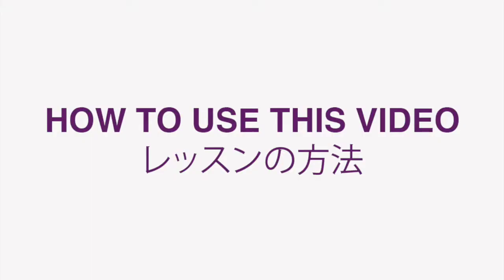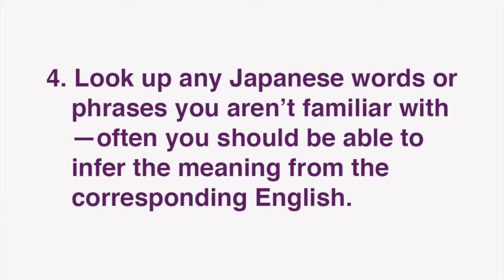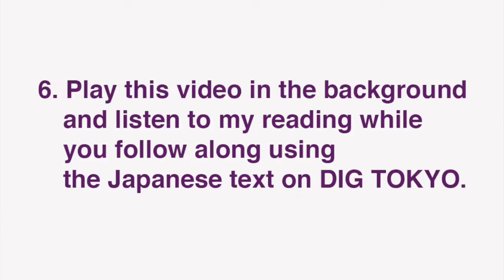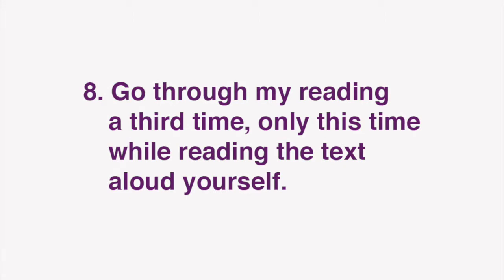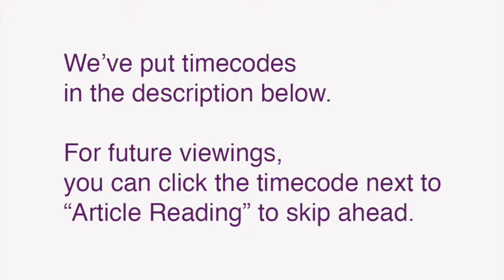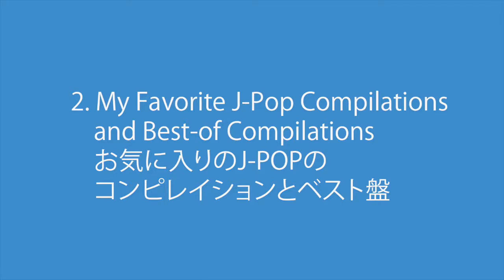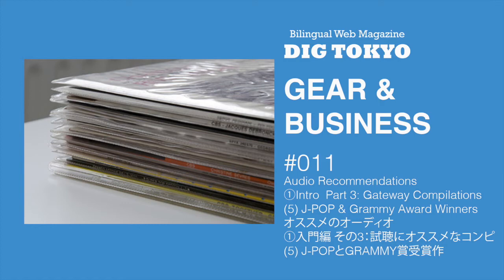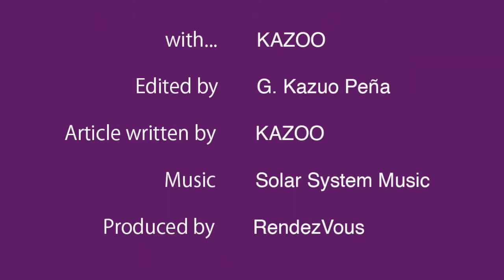Audio Recs: J-Pop and Grammy Award Winners【Readings for Japanese Study】 GEAR & BUSINESS #011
"Readings for Japanese Study" is a new video series for students of Japanese from Bilingual Web Magazine DIG TOKYO.

In this video, KAZOO reads the Japanese text of GEAR & BUSINESS #011:
オススメのオーディオ
① 入門編
その3：試聴にオススメのCD
(5)J-POPとグラミー賞受賞作

01:00 How to use this video
02:08 Article reading